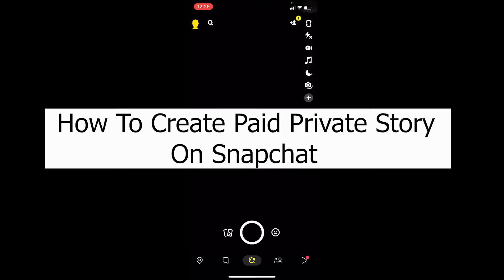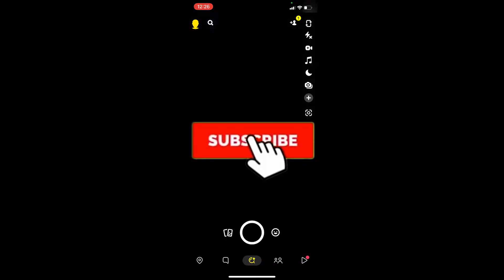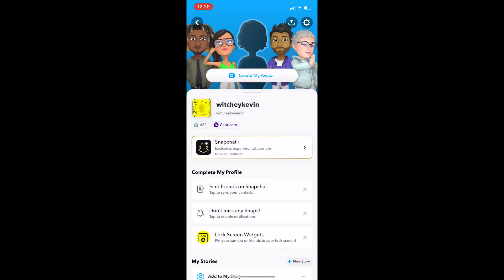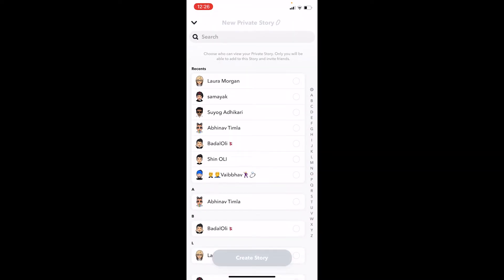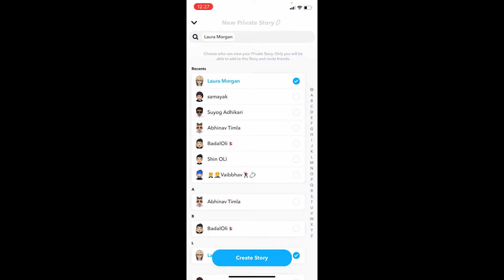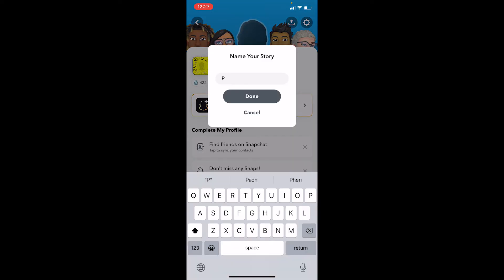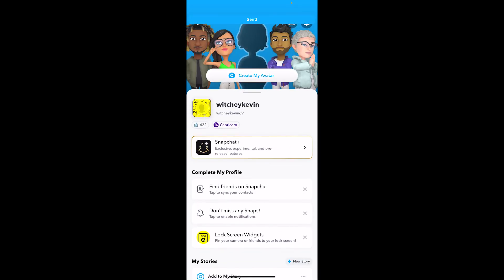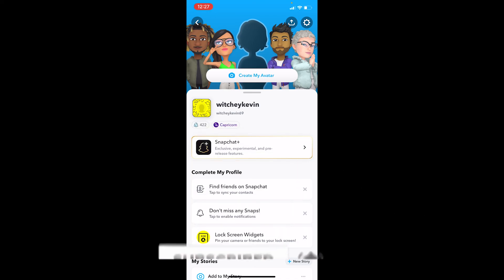Snapchat: How to Create Paid Private Story on Snapchat | Make Story Private Snapchat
This video talks about how to create paid private story on Snapchat. So, make sure you watch the video till the end and learn the exact steps. Now we want to create a paid private story so only those people who have paid for it need to be selected.  Vibe up so I'm going to choose right above over here on this private story these two are the people who paid me some money I only want to upload a story that paid people can see so I'm going to click on "create a story" and I'm going to name this group "paid" all right so click on "done" once it's done a paid group has been created over here.